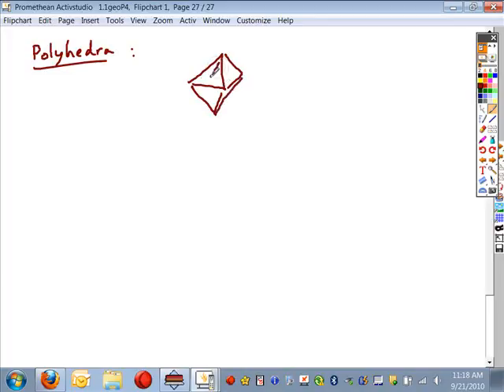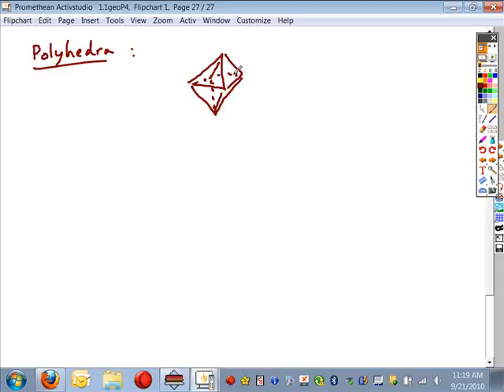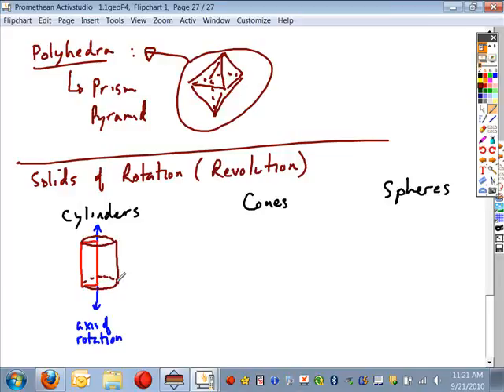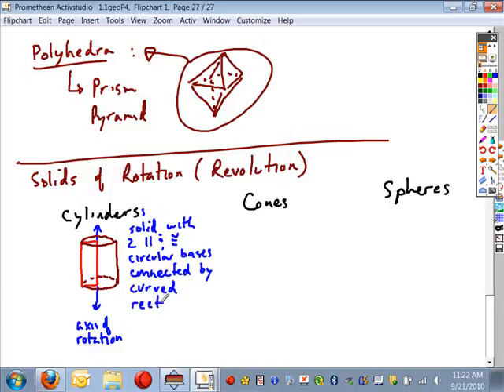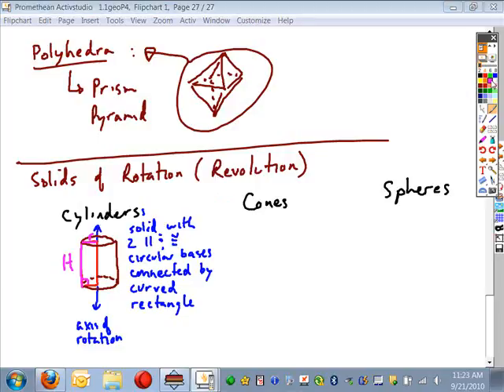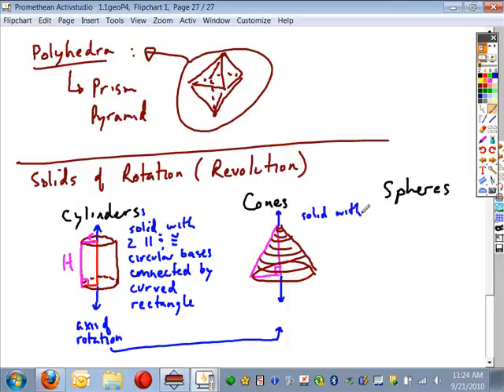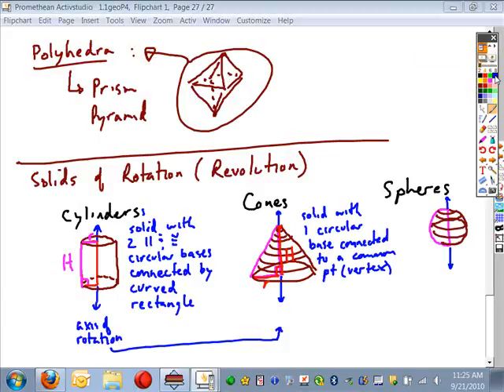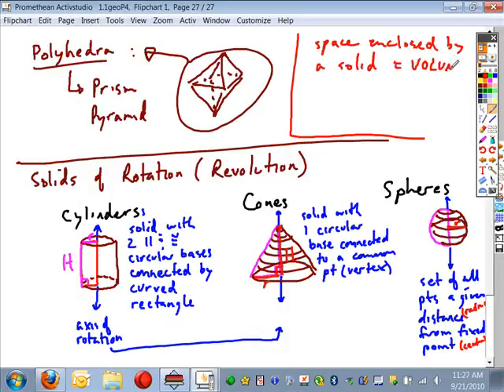1.5geo_solid_revolution.wmv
solids of rotation